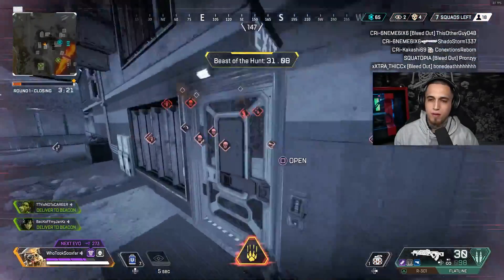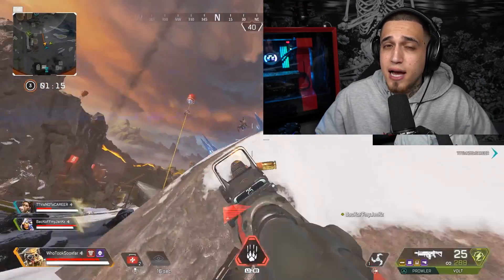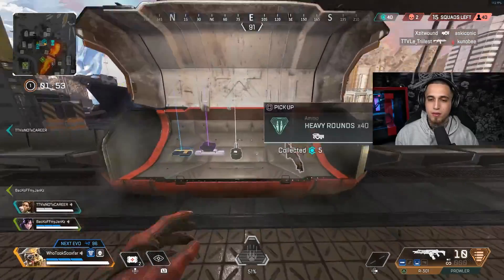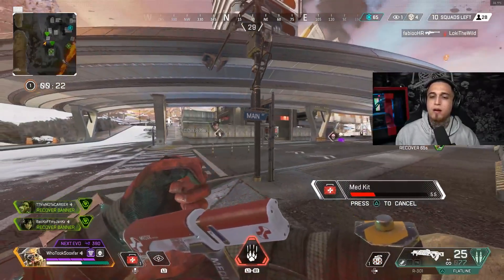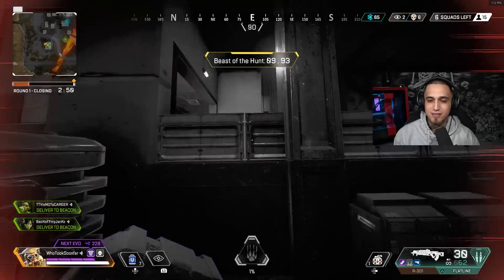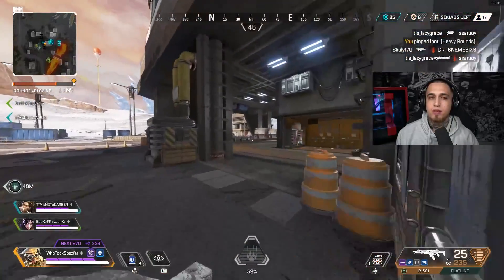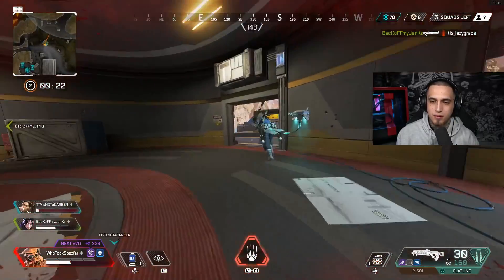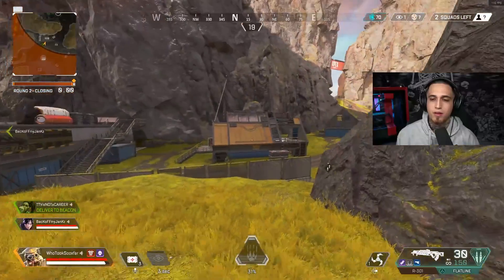My GO-TO Loadout for Season 6 - APEX LEGENDS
If you guys have questions or your interested in what i do, stop by my Twitch stream! I interact with all my viewers and i stream all the time

SOCIALS